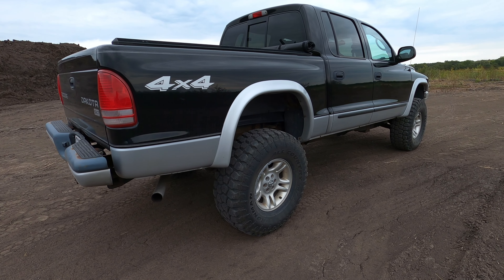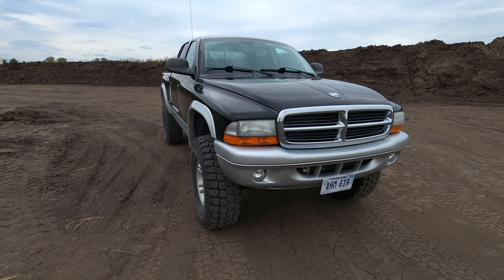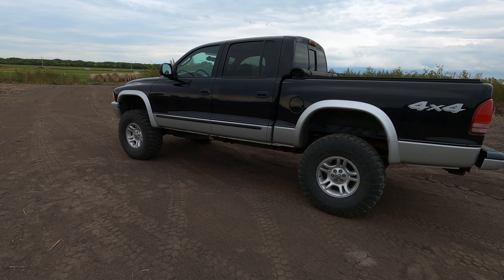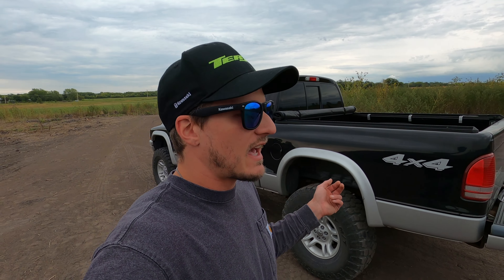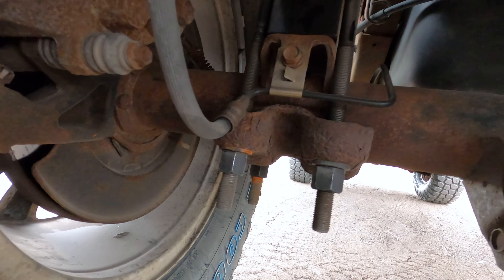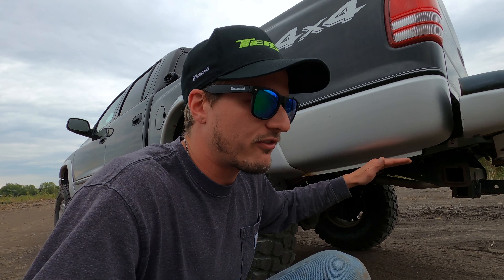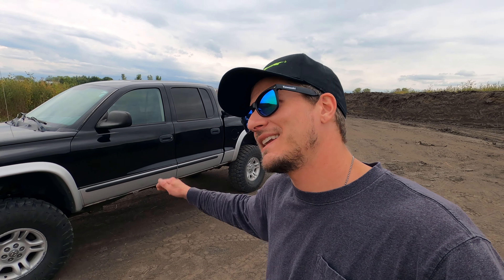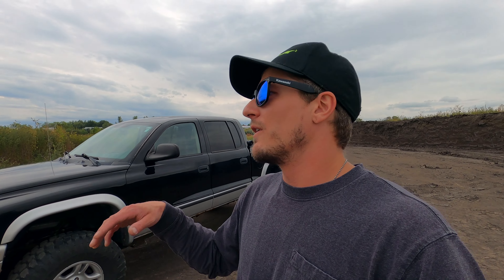1997-2004 Dodge Dakota + Durango / Lift Kits / 35 Inch Tires **Links in Description**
Today we go over lift kit options, suspension and body lifts, for 2nd generation Dodge Dakotas and 1st gen Dodge Durangos and the biggest tires you can fit with them. We have 35" tires on ours and I believe that to be about the largest tire you can have on the factory wheels. We did a 2 inch suspension lift from supreme suspensions, and a 3 inch body lift from performance accessories. This video should apply to 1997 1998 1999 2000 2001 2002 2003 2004 models with 4x4. Automatic transmission models with an electronic transfer case are by far the easiest trucks to lift. The manual transmissions and manual transfer cases will require cutting and welding of the stick shift and transfer case lever.

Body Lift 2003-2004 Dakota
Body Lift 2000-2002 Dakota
2 Inch Rear Block Lift Dakota 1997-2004
2 Inch Rear Shackles Durango 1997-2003
315/75R16 Ironman Mud Terrain 10 Ply Tires